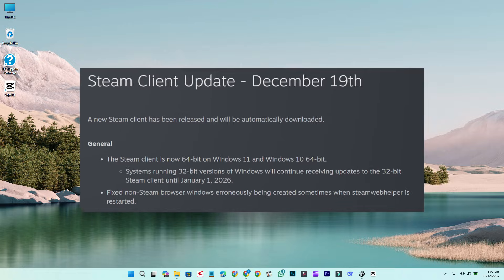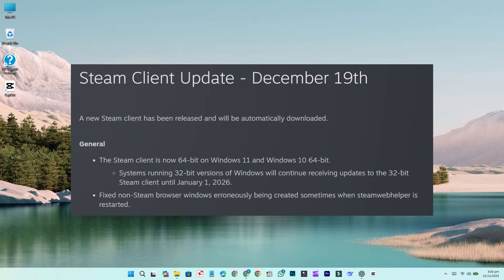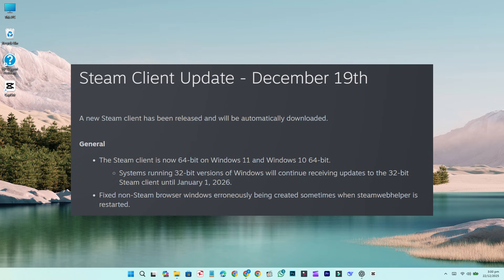Valve Ends 32-bit Steam Client Support on Windows 10 and 11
Valve officially ends 32-bit Steam client support on Windows 10 and 11. Learn about the transition timeline, upgrade requirements, and alternatives for affected users."